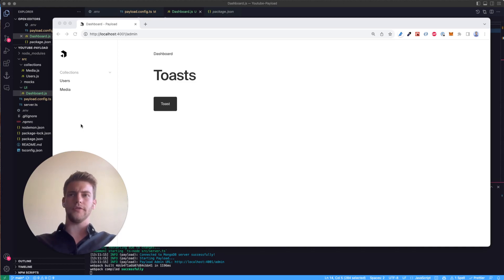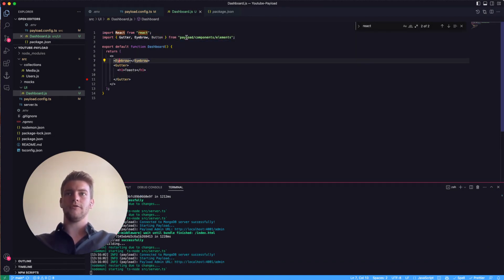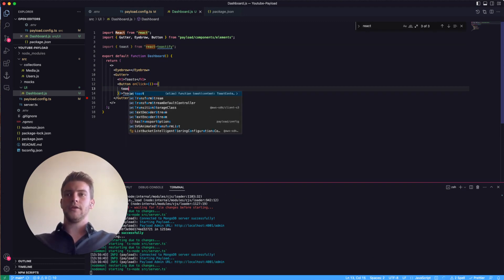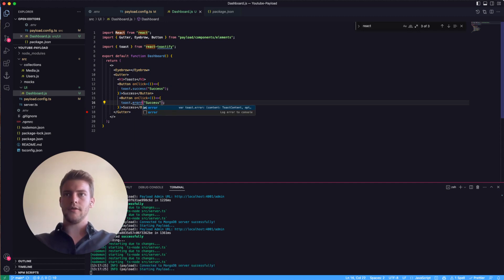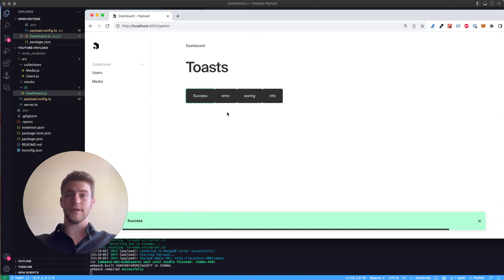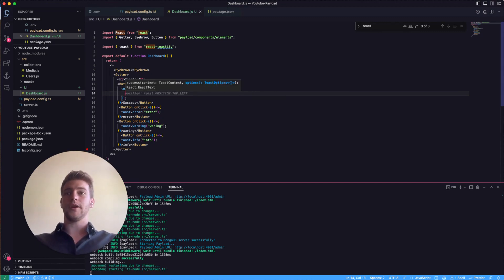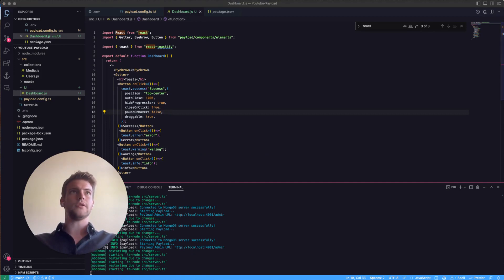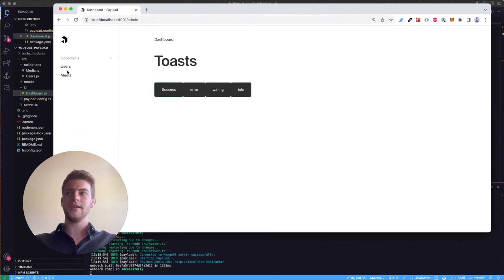Payload CMS UI Components: Creating Toasts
In today's video, dive deep with me into Payload's toast system! 🚀 We'll uncover how to seamlessly integrate and display your own custom messages. Ready to master the art of the toast? Let's jump right in! 🍞👩‍💻👨‍💻

00:00 Introduction
00:24 Importing Components
01:10 Setting up a toast
01:55 Different toast styles